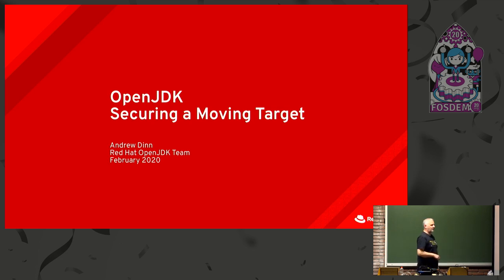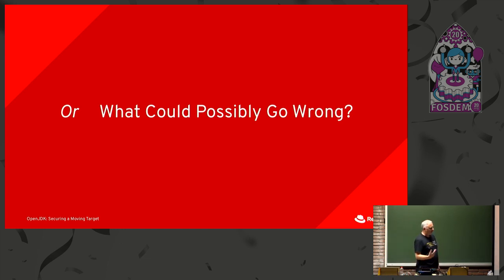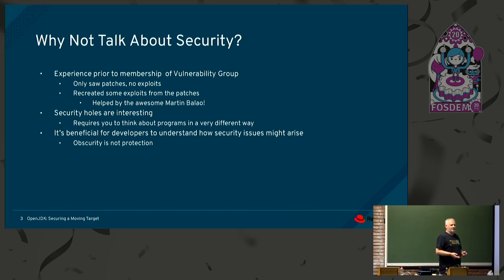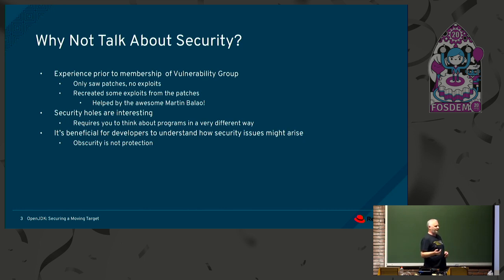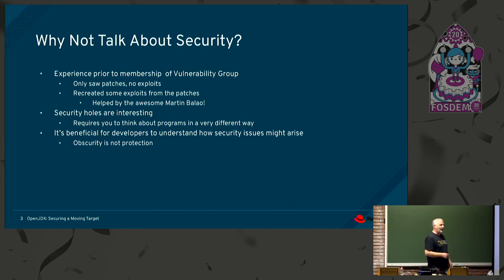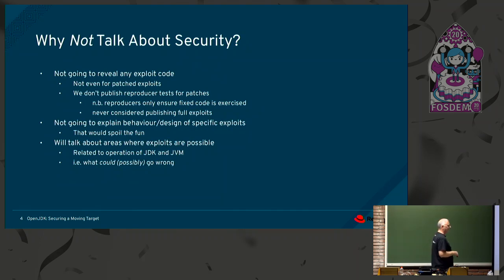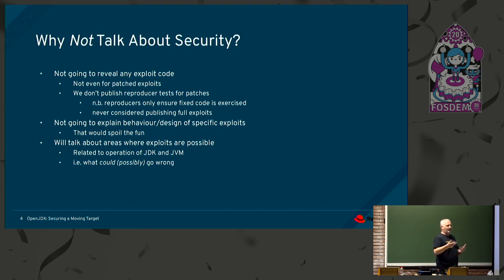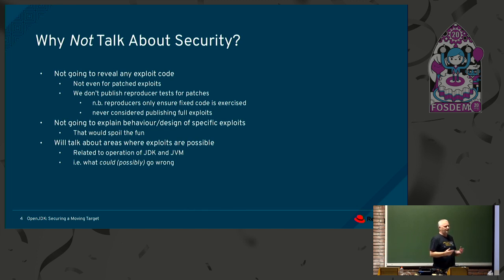The OpenJDK JVM : Securing a moving target or What could possibly go wrong?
by Andrew Dinn

The OpenJDK Java Virtual Machine presents some interesting challenges
when it comes to guarding against potential vulnerabilities. This talk
will explain how dynamic class-loading, JIT compilation, speculative
compilation and other aspects of the JVM's operation present a moving
attack surface that presents some very different challenges to those
found in other programs or runtimes.

This talk won't say anything about specific vulnerabilities but it will
identify a few areas of the OpenJDK JVM where some of these unique types
of vulnerability have been identified and resolved. It may teach you
some things you didn't know about the complexity of the JVM and
hopefully reassure you that the OpenJDK devs are very aware of what
could possibly go wrong. Whether we have got it all right is left as a
follow-up exercise for attendees.

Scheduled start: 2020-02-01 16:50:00